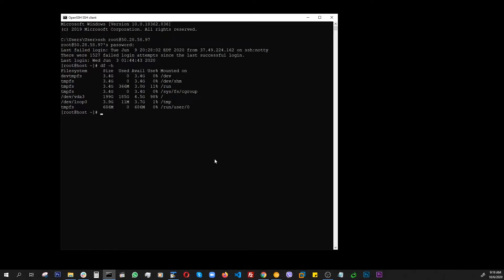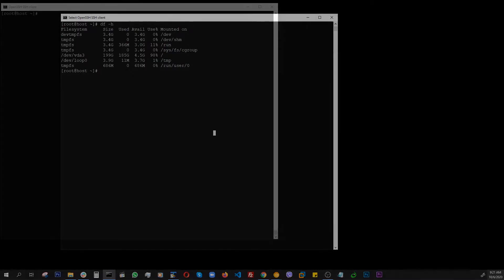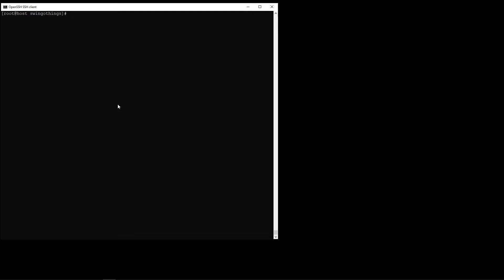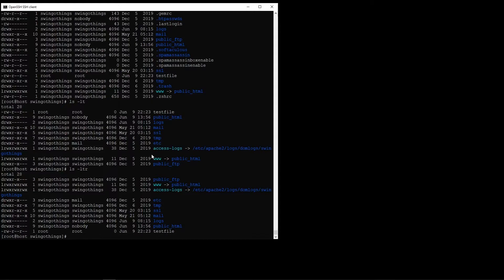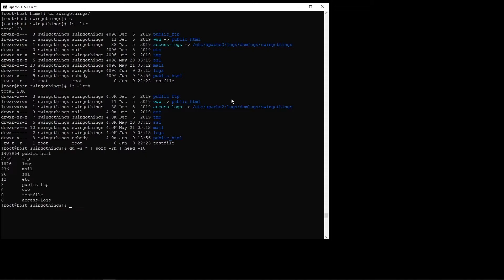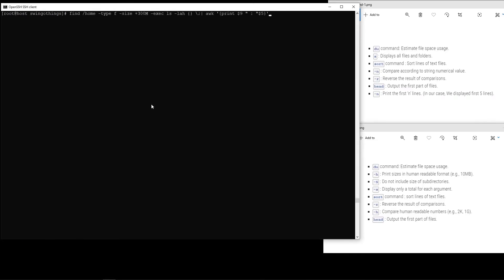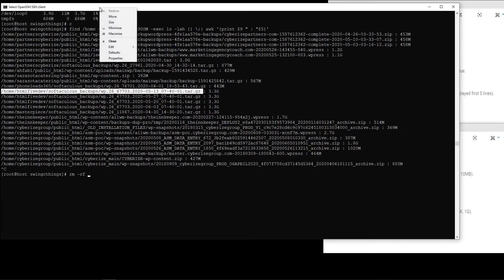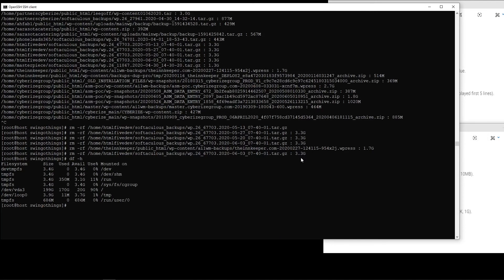WP HOSTING SERVER DISK CLEAN UP FROM THE COMMAND LINE VIA SSH TO PROTECT SERVER FROM CRASHING [2020]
This is a WordPress hosting server maintenance tutorial. When you have a VPS for production hosting where you deploy many client sites that generate automated backups, log files, etc. resulting in filling up the server's disk space over time. It may fill-up the server space 99%  to even 100%. If it is not maintained it may cause the server to crash completely.

Here I use a real-world server maintenance scenario to show how to maintain a Linux (CentOS 7) based VPS server by remotely logging in via SSH, using the command line to isolate the large files, and deleting them to recover disk space to save the Server from crashing.  While doing so, I also go over some of the basic Linux commands that some of you might find helpful. Enjoy!